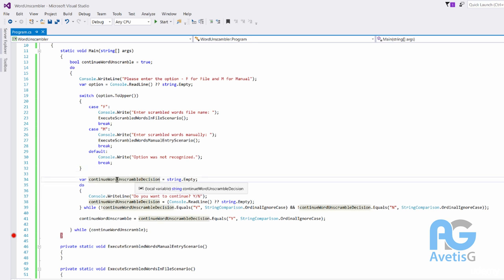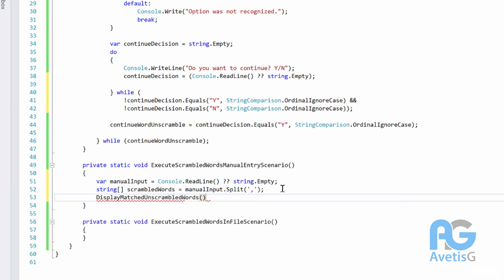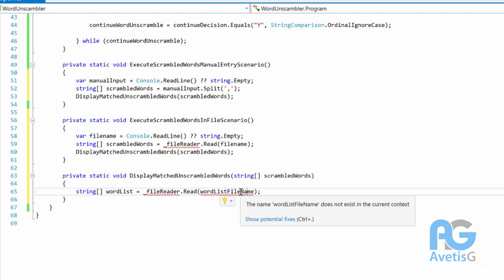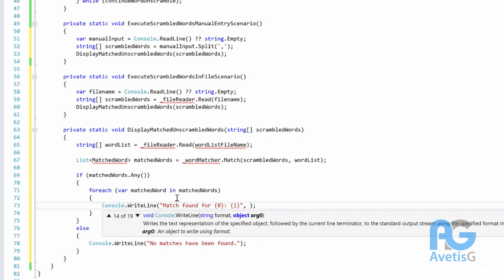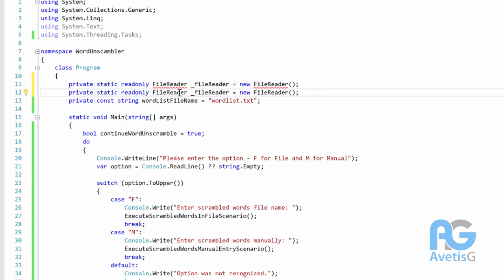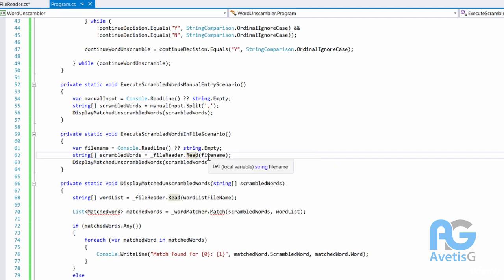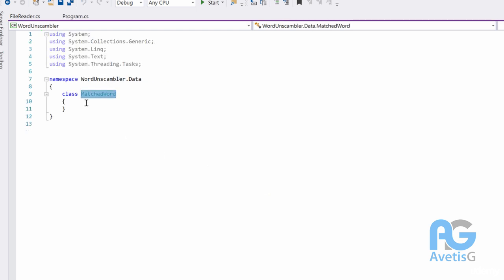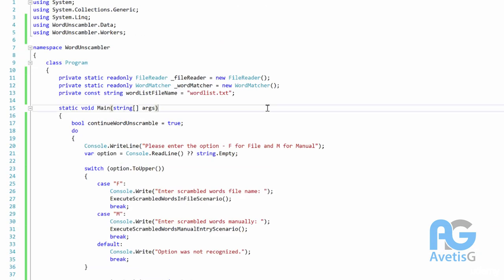20 Writing Program Part 2